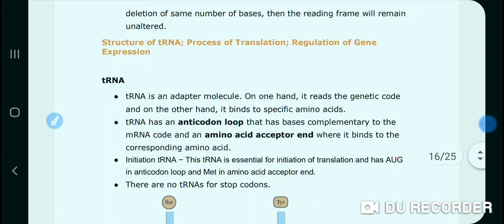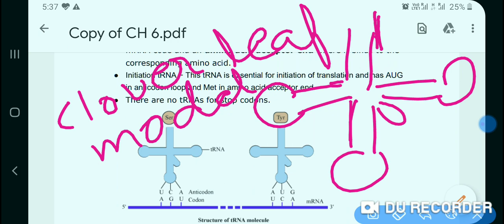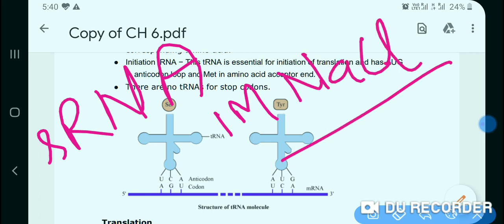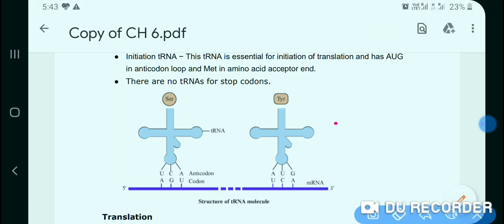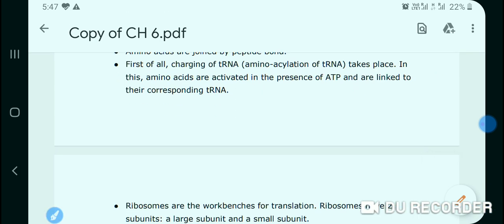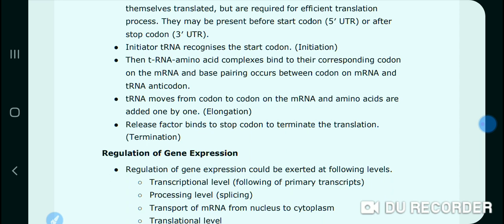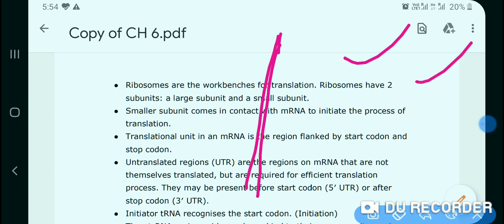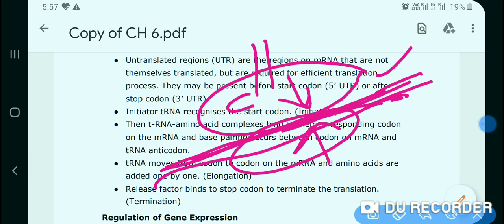12th Biology||Chapter-6||Molecular basis of inheritance|| Part-7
Structure of tRNA||Translation